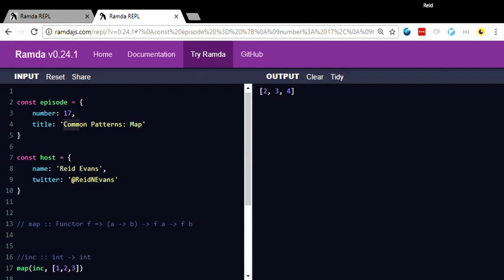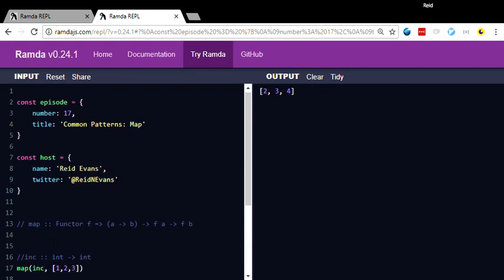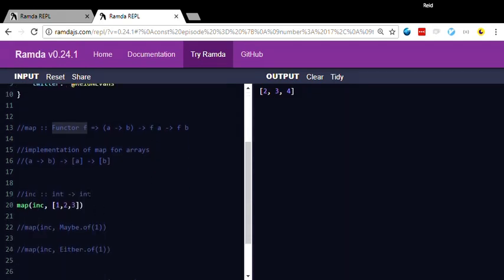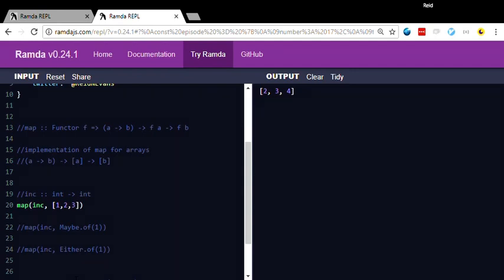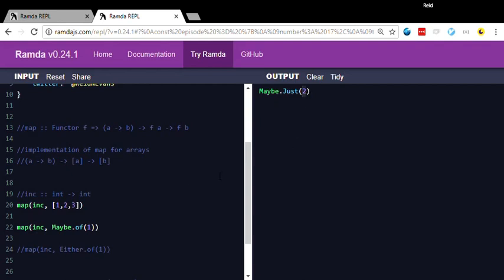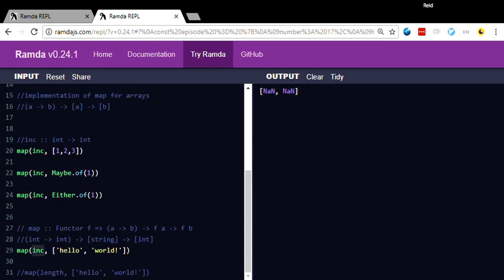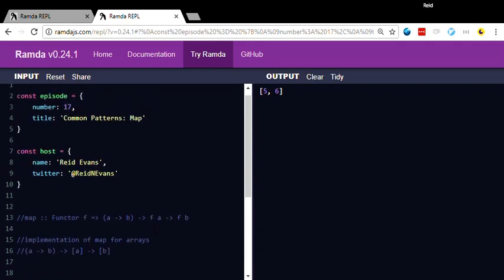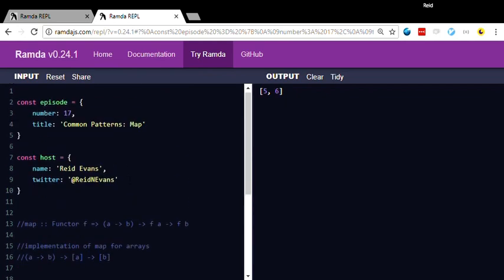17 - Introduction to Functors and map